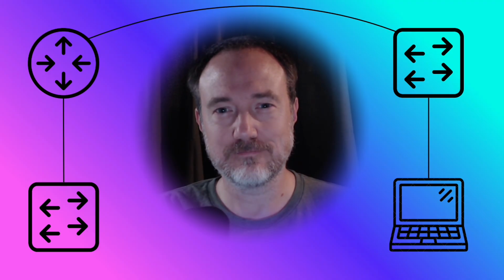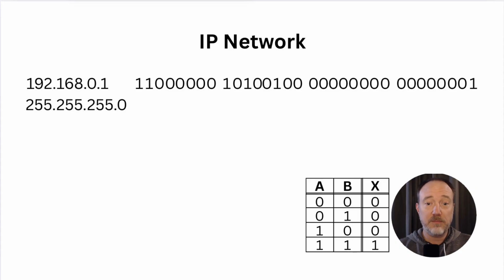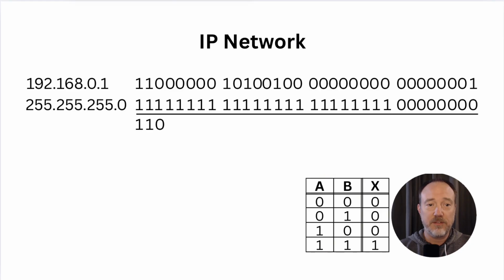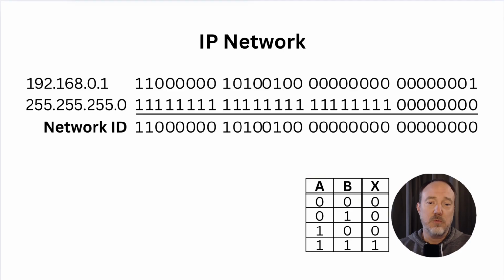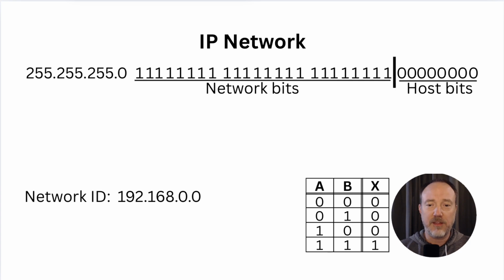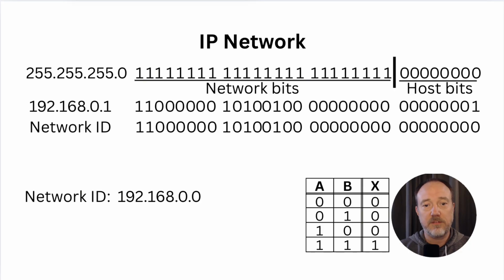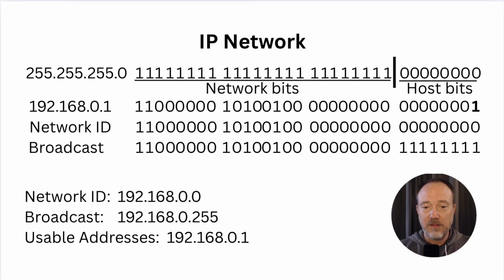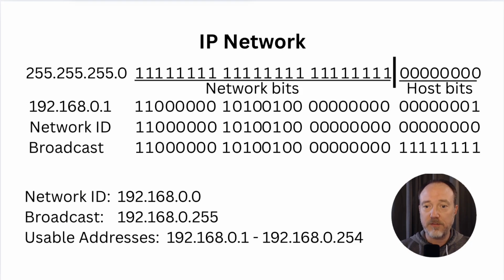Subnetting Part 1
Explains how an endpoint derives the Network ID, Broadcast Address, and usable address range from the IP address and subnet mask.